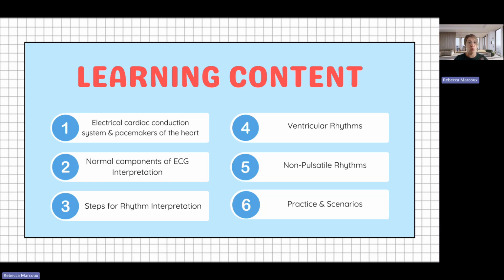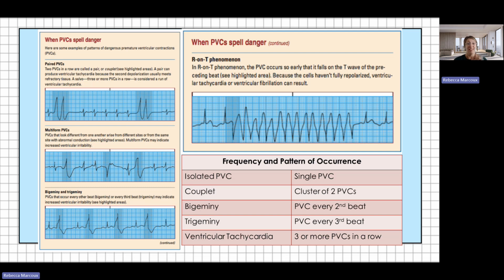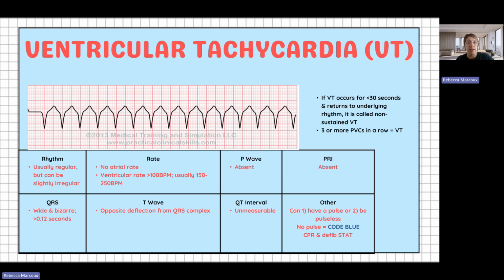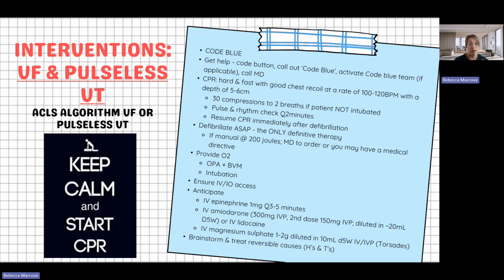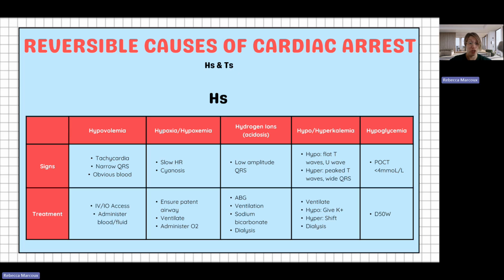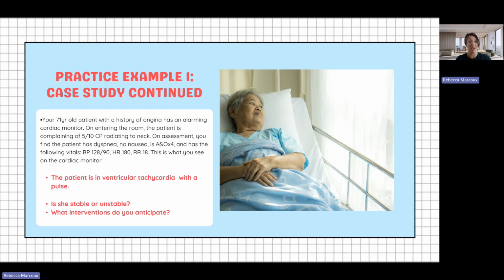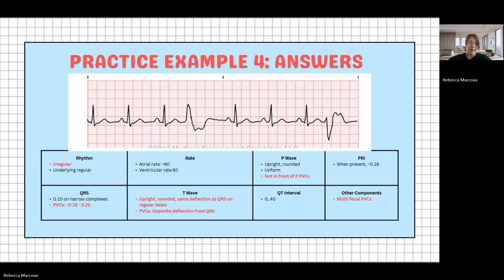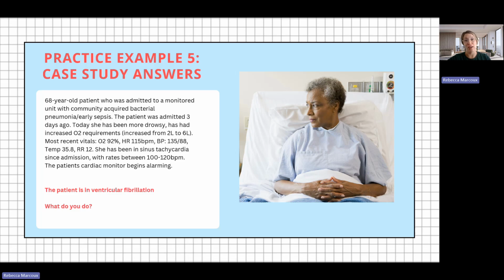Summer ECG Series Session 4 - Ventricular & Non-Pulsatile Rhythms